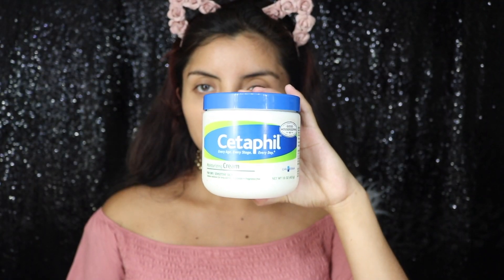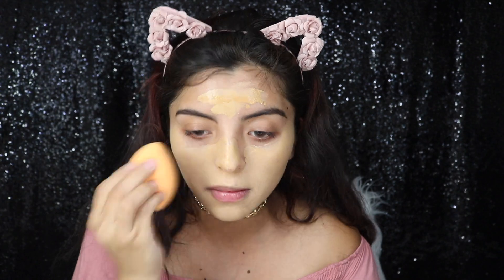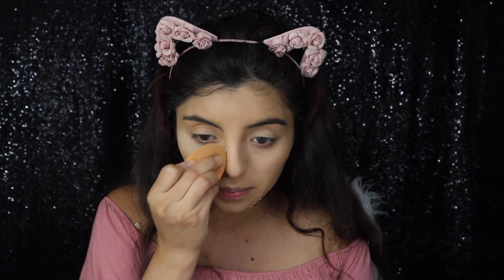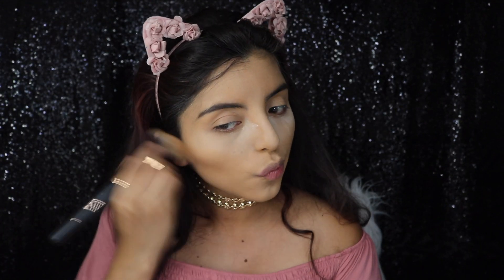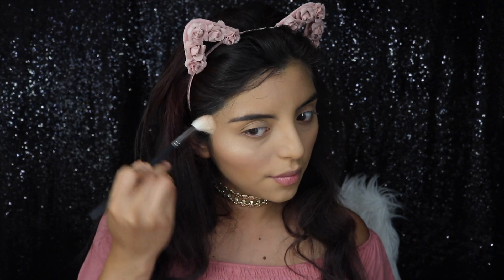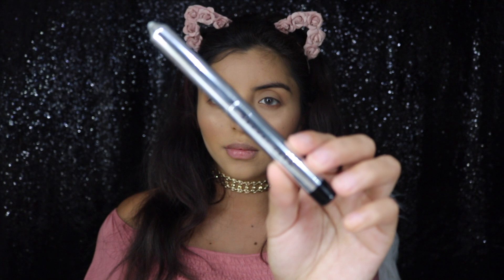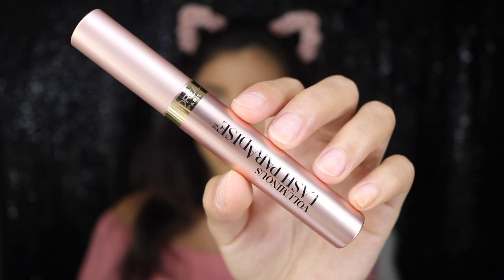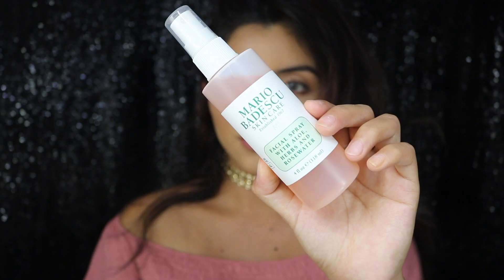Fresh Face Natural Makeup Tutorial | Maria Diaz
I created this natural makeup look. It's Really easy to achieve hope you guys enjoy it. Much LOVE.(:

MAKEUP DEATILS:
FACE:
Moisturizer: Cetaphil
Primer: The porefessional by benefit
Foundation: NYX Professional Makeup Total Control Drop in the shade "Golden Dore"
Concealer: NARS " Medium 1.5"
Brozer: Too face In dark brown
Blush: Tarte " Paaarty"
Highlighter: MakeupForever "Pro-Light Fusion"

EYES:
Brozer on the eyes
Mascara: L'Oreal Paris Voluminous Lash Paradise
Inner Conners: Eyeshadow Stick By Marc Jacobs " Twinkle Pop"

LIPS: Sell out By too faced